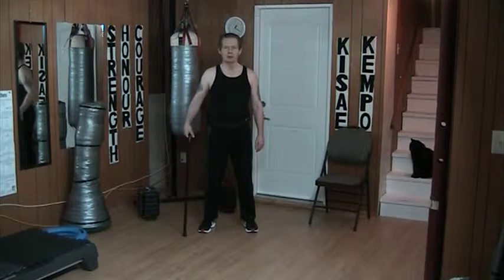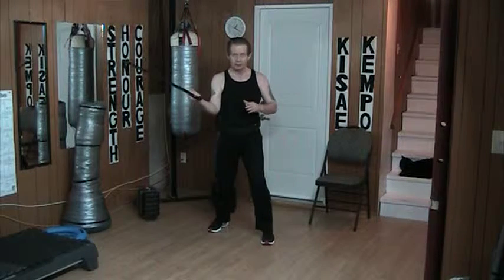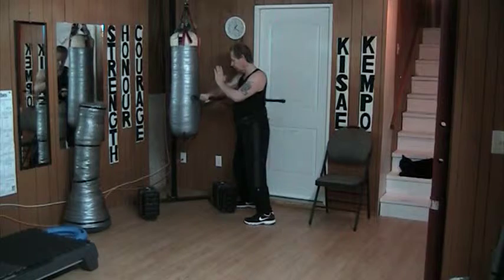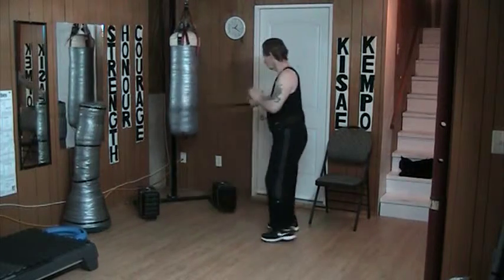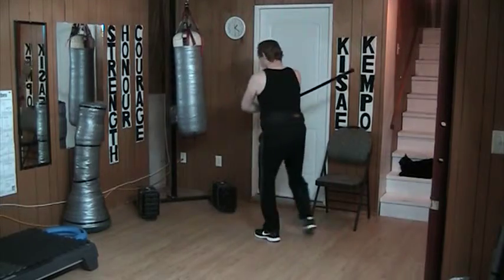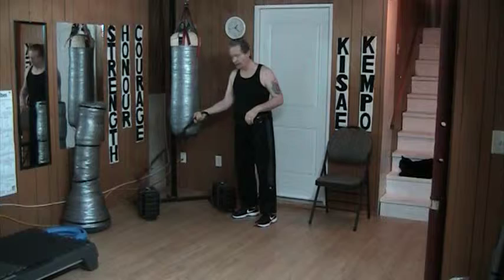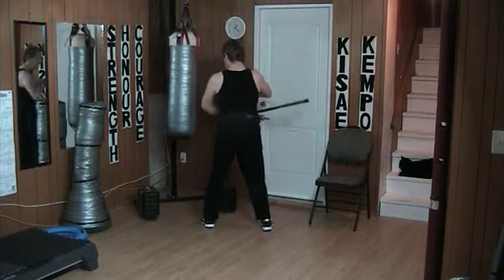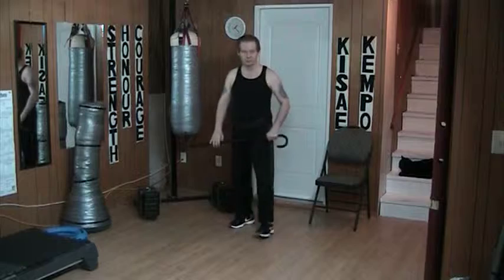January 22 2014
Kisae Kempo The 2nd Grip on the Cane and the Backhand Thrust with the butt end at Punching Distance